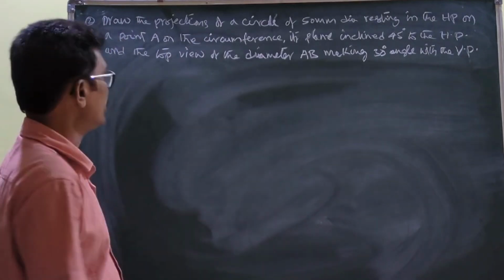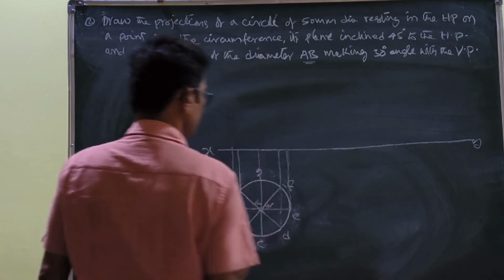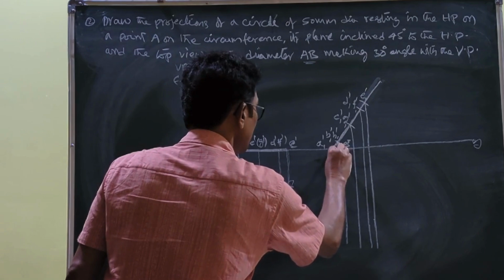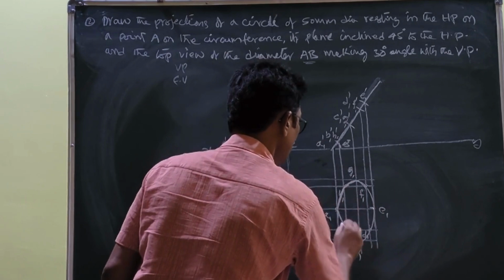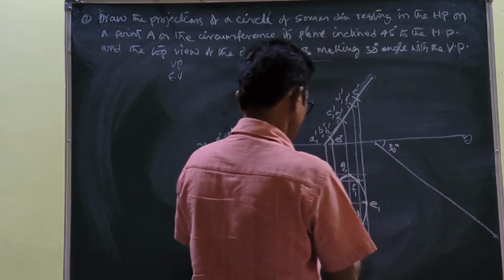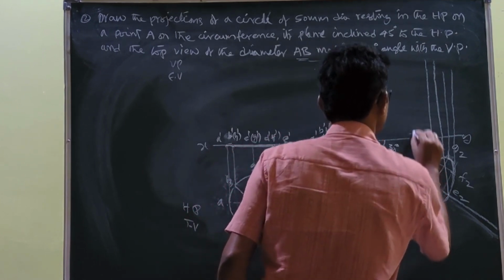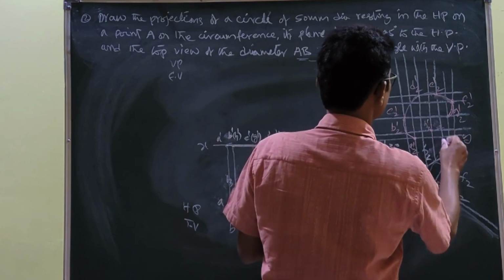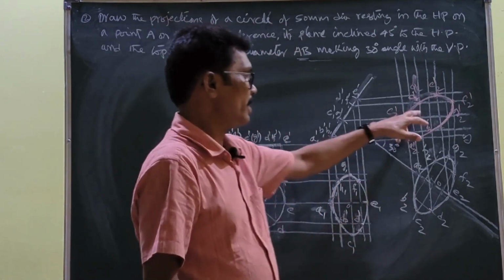ENGINEERING DRAWING (PROJECTIONS OF PLANES INCLINED TO BOTH THE PLANES )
ENGINEERING DRAWING
PROJECTIONS OF PLANES INCLINED TO BOTH THE PLANES